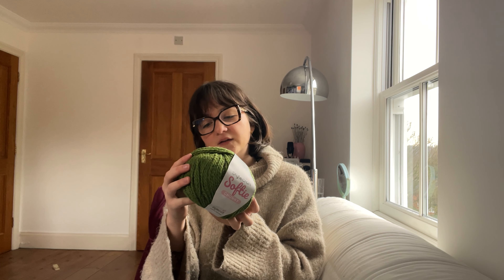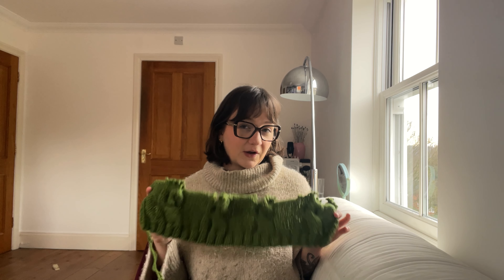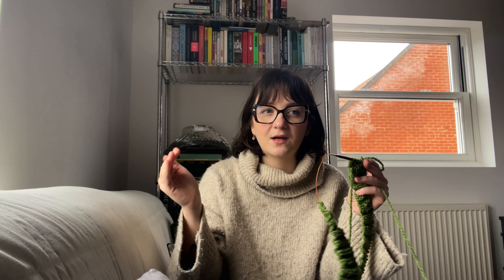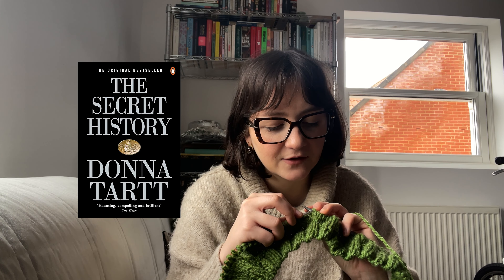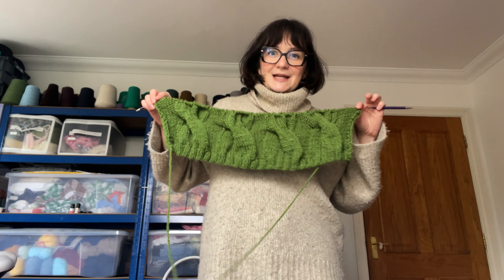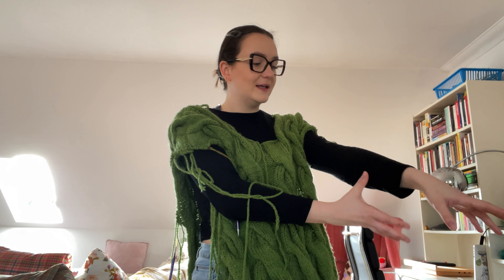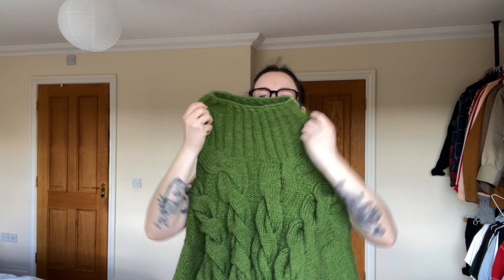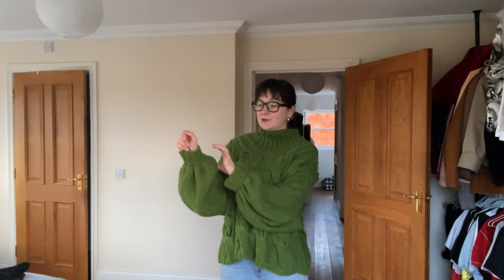knitting my first cable knit jumper (checking off my knit bucket list for 2024)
💌 Don't forget to leave some questions in the comments for my upcoming Q&A 💌

I'm finally ticking this off my knit bucket list for 2024. I can't believe it's taken me so long to finally knit my first cable knit jumper because this was honestly so much easier than I thought and I had SO MUCH FUN. I will definitely be making another cable knit project and might even attempt a slightly more complicated pattern.